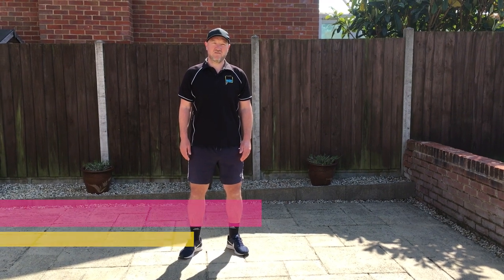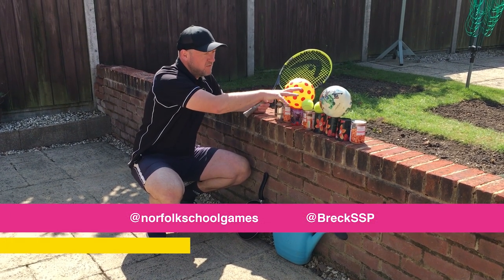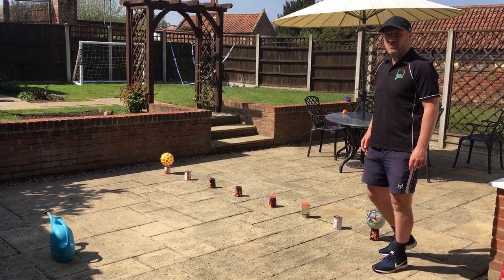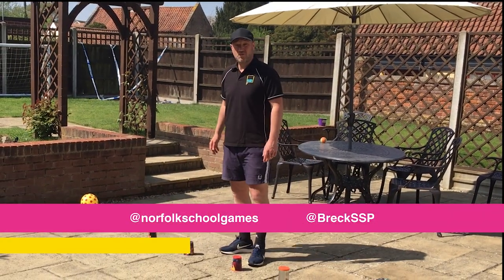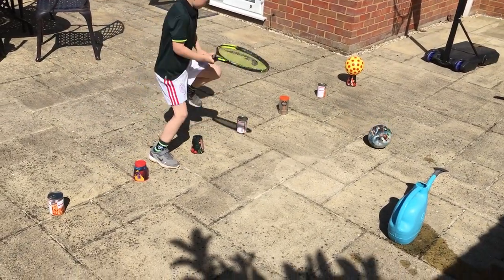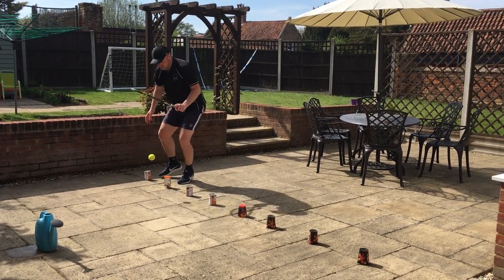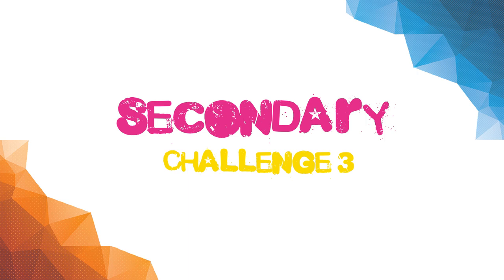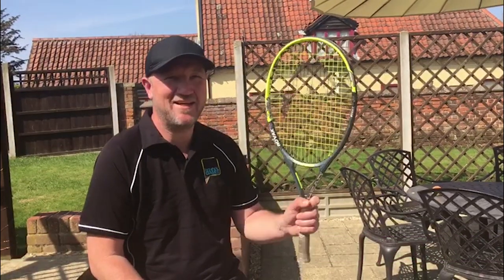Norfolk Virtual School Games - Tennis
Challenge 1 Tennis - Breckland SSP

First challenge is tennis

Each week starting from the 27th April we will be setting a series of virtual challenges for school to takes part in and send us a video or photo of yourself having a go!